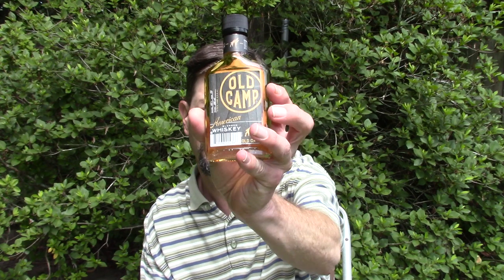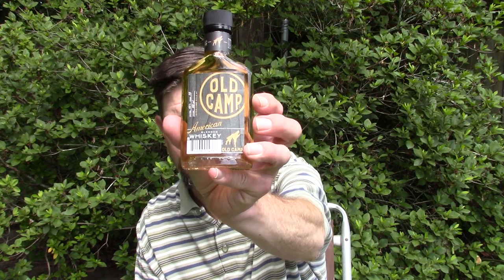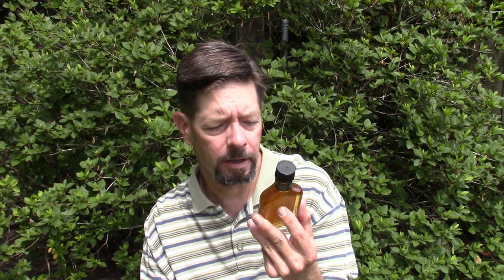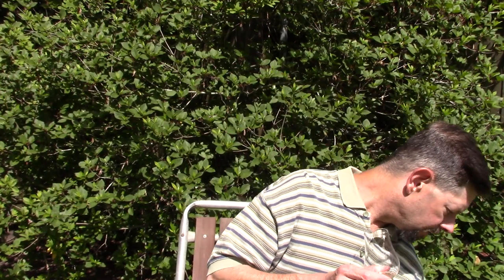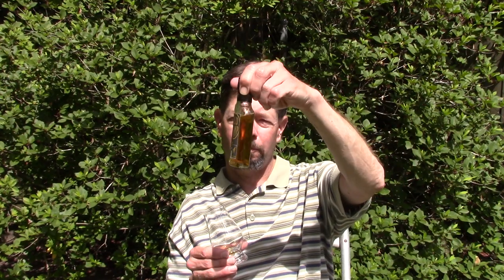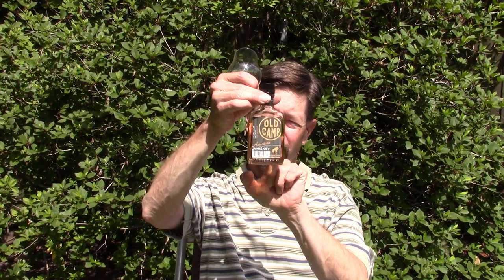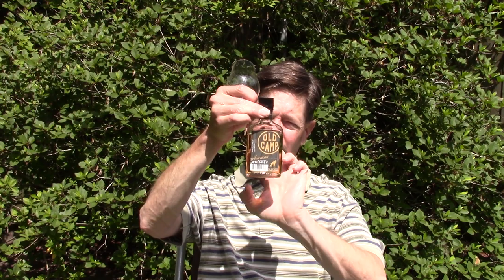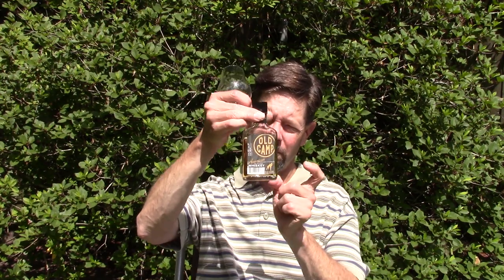Old Camp American Blended Whiskey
80 proof. Produced in Indiana, for Florida Georgia Line. No website listing.